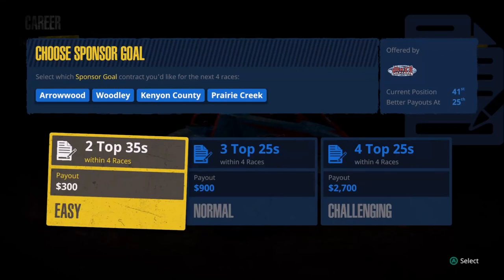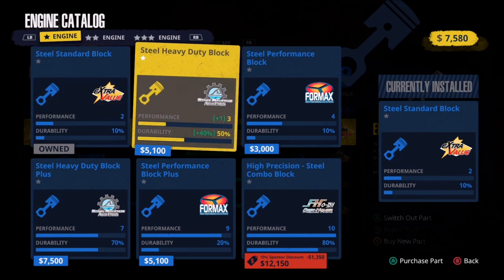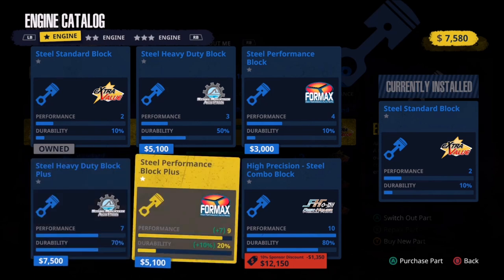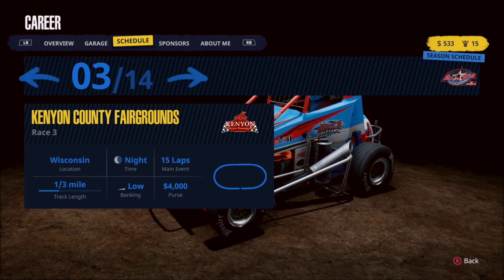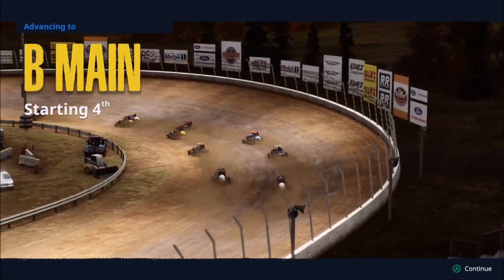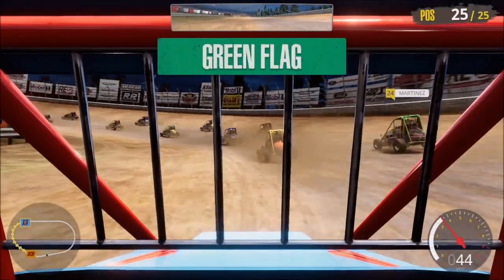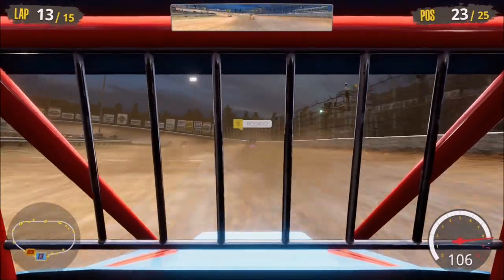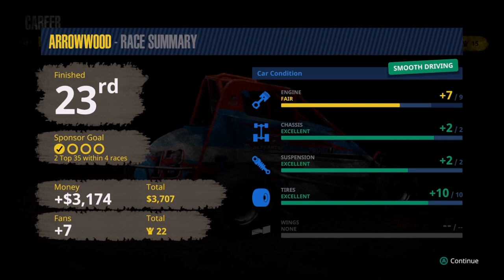Tony Stewart's Sprint Car Racing Career Gameplay - Midgets at Arrowwood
In today's Tony Stewart's Sprint Car Racing Career Gameplay it's time to begin our first full season in the Midgets at Arrowwood. I'm hoping the gameplay at this track will be cleaner than the showcase event. Let's get our career going in the right direction.

The mud will fly as you hit the track in a dirt racing experience featuring all the drama of Saturday night short track racing. See if you have what it takes to qualify, and then race your way into the A-Main in a Quick Race, a Championship season, or head-to-head Split Screen action. When you're ready, head on over to our 25-player Online Multiplayer. Or show what you’re made of as you make your way from an unknown driver to series champion in Career Mode.

Developed in collaboration with Sprint Car champion and NASCAR racing legend Tony Stewart, strap in for an authentic dirt track racing experience. Starting in the All Star TQ Midgets, work your way up to 410 Winged Sprint Cars in the All Star Circuit of Champions, both of which are owned by Tony, himself.

Features:

- 3 Racing Series: Race everything from TQ Midgets to the insanely powerful 900 HP 410 Winged Sprint Cars.

- 25-Player Online Multiplayer: Challenge up to 24 of your friends and compete with them in weekly tournaments.

- 24 Dirt Tracks: Compete in events across the country, from small town rural tracks to elite stadiums.